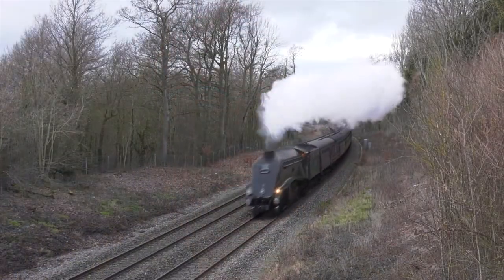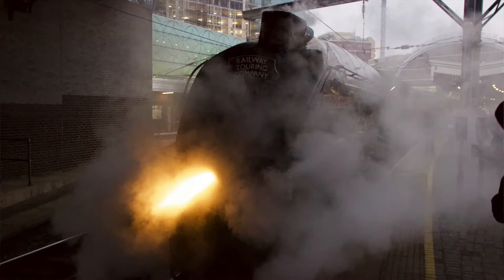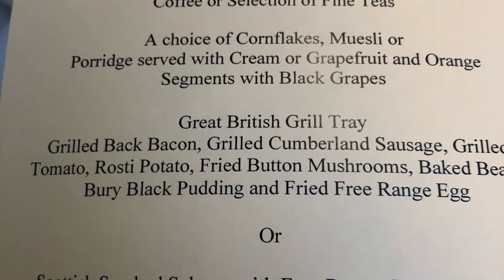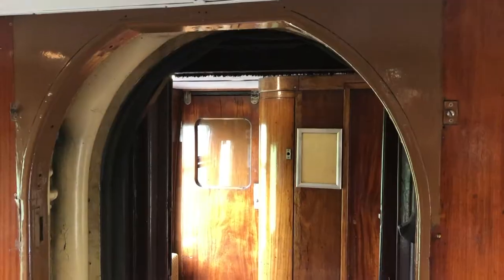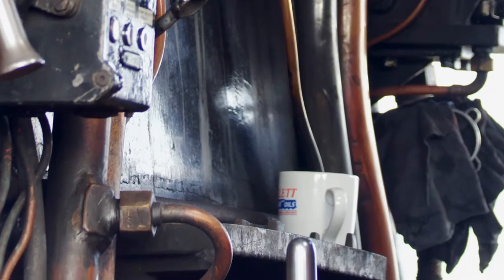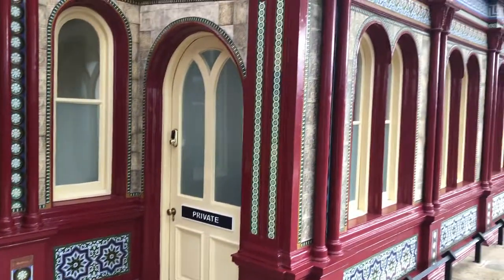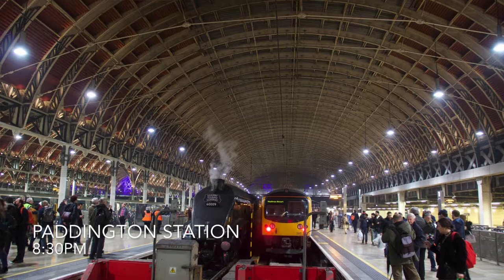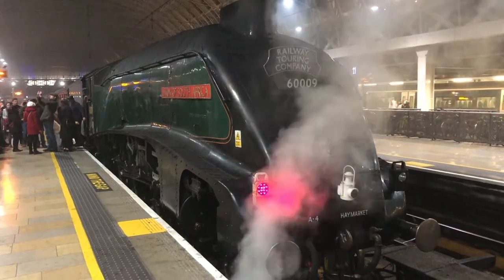Luxury Pullman Steam Train | The Cotswolds England | LNER #6009 A4 locomotive Union of South Africa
Journey across England's Cotswolds region and enjoy silver service meals aboard as we ride behind one of the world's most famous steam locomotives. Gresley A4 locomotives, #60009 “The Union of South Africa."

Join steam enthusiast Robert John Davis for a Premier Class ride on the Pullman "Sapphire" in an all day adventure from London Paddington  across the Cotswolds to Worcester Shrub Hill in the heart of beautiful Worcestershire on the Railway Touring Company "Cotswold Venturer" 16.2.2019.

A Special Thank You:
Two exterior scenes shot on Campden Bank during the return trip have been generously cleared for use by the original videographers.

Thanks, gents!